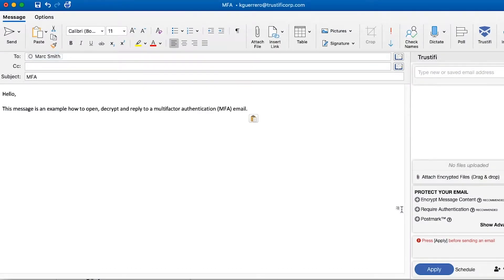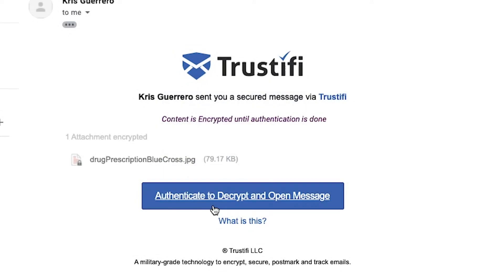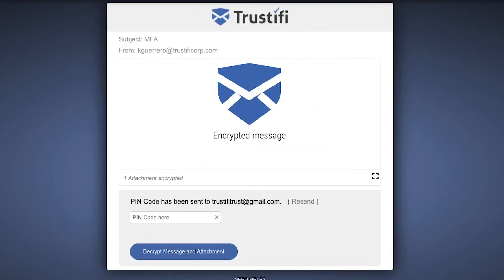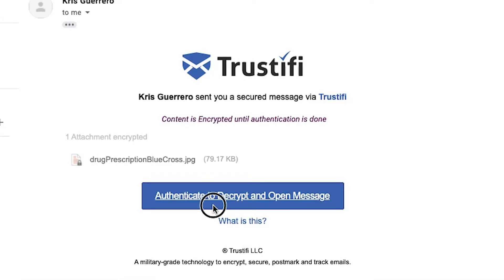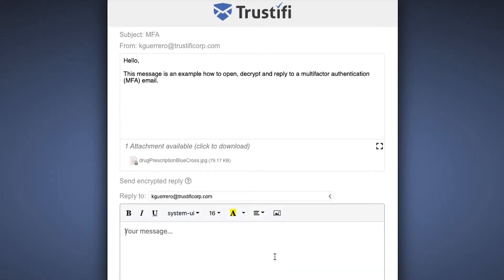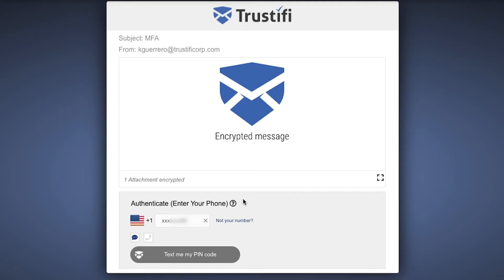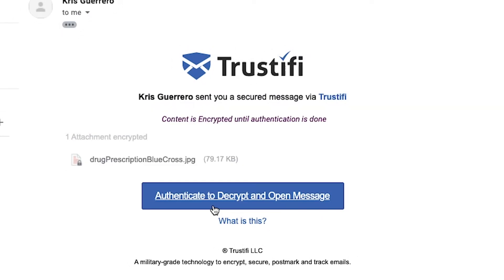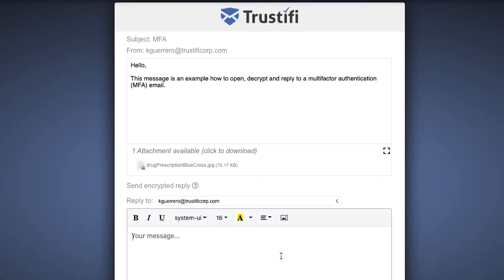How To | Open & Reply to Emails with Multi-Factor Authentication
Multi-Factor authentication is an authentication method where the recipient is granted access to the email only after providing two or more pieces of evidence to prove the authenticity of the recipient. This is all a part of Trustifi's mission to make email security as easy as possible for the end user.

Time Stamp for Methods
Email 0:26
Password 1:00
Phone 1:40
Single Sign On (SSO) 2:11

Thank you for joining us at Trustifi!
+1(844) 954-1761